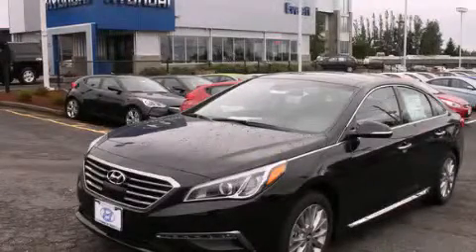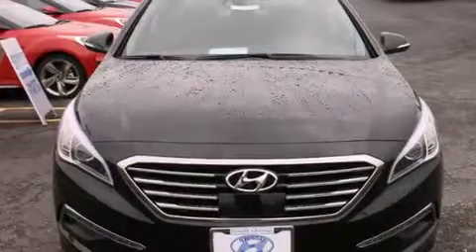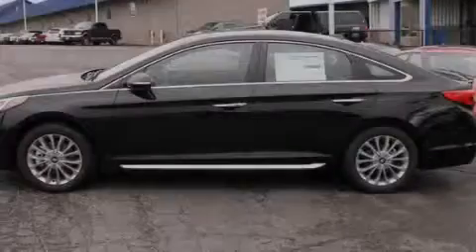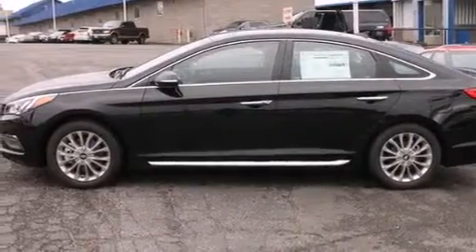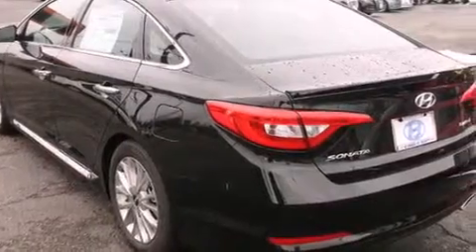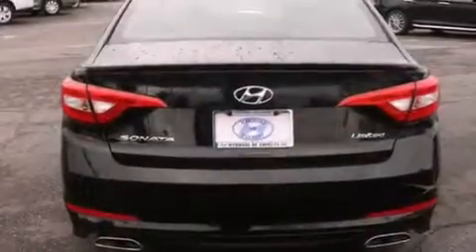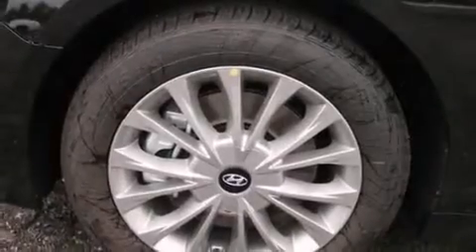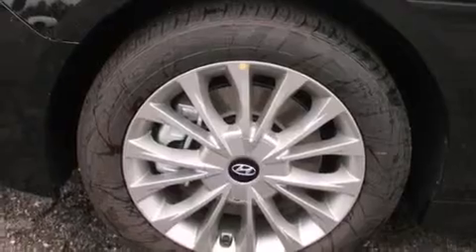2015 Hyundai Sonata Everett WA 98203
We've been honored to serve the Everett WA area , we promise that your experience at our dealership will exceed your expectations ! Year : 2015 Make : Hyundai Model : Sonata Engine : 2.4L 4Cyl Trans . : 6 Spd Automatic Exterior : Phantom Blk Miles : 2 Interior : Black Hyundai of Everett Evergreen Way Everett , WA 98203 Welcome to Hyundai of Everett ! We are your Everett , WA Hyundai dealer , and our goal is to provide you with the best car buying experience possible . We are here to assist you every step of the way , from parts and service to help with financing . We have the full line of quality Hyundai vehicles . Stop in and test drive a new Santa Fe , Accent , or Sonata today and see why your next vehicle should be a Hyundai . If you’re looking for a certified pre-owned vehicle in the Everett area , Hyundai of Everett can help you with that , too ! Our commitment to our customers doesn’t stop there . The skilled technicians in our service and parts department are waiting to service your Hyundai vehicle and provide you with the parts you need . If you’re in the market for a new or used Hyundai in the Everett area , make Hyundai of Everett your next stop . 2015 Hyundai Sonata Everett WA